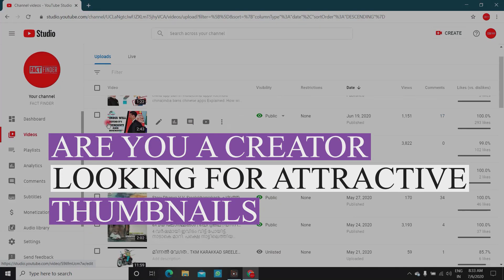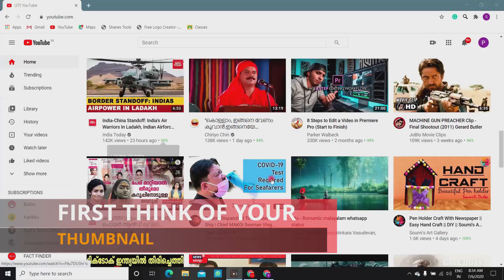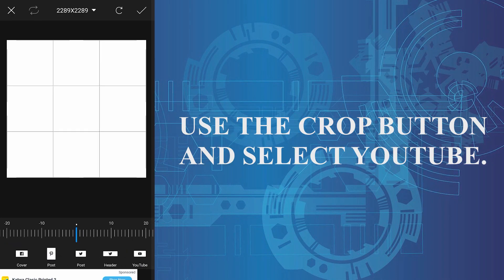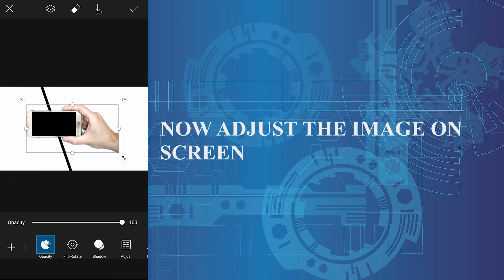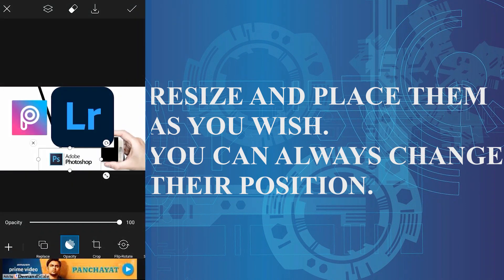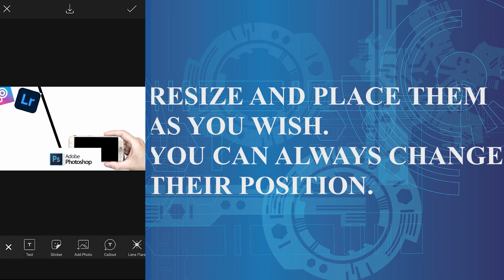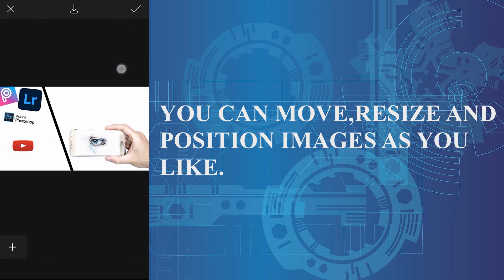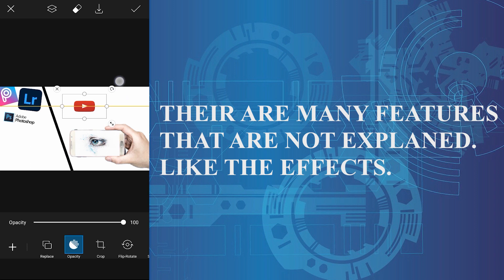How To Make Custom Thumbnails For Free|how to create thumbnails on android|thumbnail in 2 minutes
How To Make Custom Thumbnails For Free
how to create youtube thumbnails on android|hd thumbnail| thumbnail maker|thumbnail in 2 minutes |

your thumbnail is your YouTube first impression. It is important to make your thumbnails as engaging as possible while also using your thumbnail to tell a potential viewer what the video will be about.
Because YouTube is primarily a visual platform where people watch videos, viewers will look at thumbnails before they read the title of your video. You want people to be engaged by your thumbnail immediately.
Find a consistent thumbnail template at stick with it.
You can use image-editing software to make all of your thumbnail images look the same.
Another trick to ensure your thumbnail images all look the same is to actually take a picture versus using a screenshot from your video. A photo will be more crisp overall and also higher res so you can manipulate the image better.
Secondly, if you use text on your image make sure you use the same color scheme and consistent fonts.
There are certain things all successful thumbnails have: crisp, high res images and descriptive fonts, for example. However, you should add your own unique twist to your thumbnails so they are recognizable to your subscribers. The use of extra images like emojis or product images could be a good addition.

How To Make YouTube Thumbnails On Android With A Free App